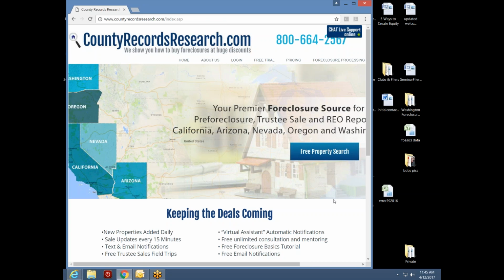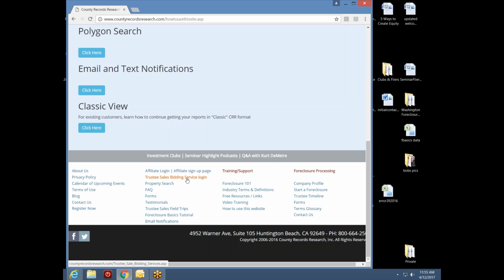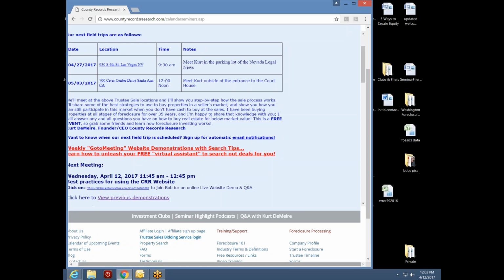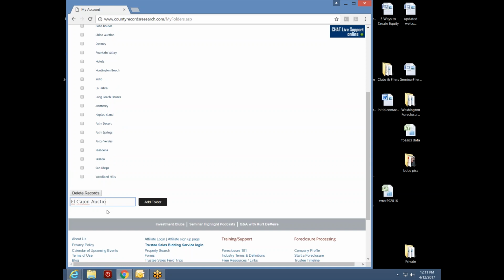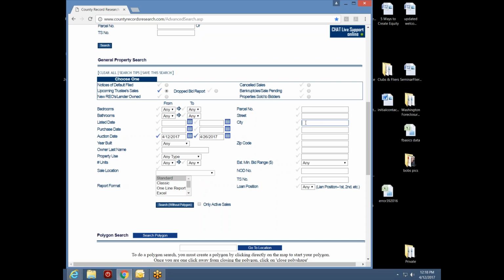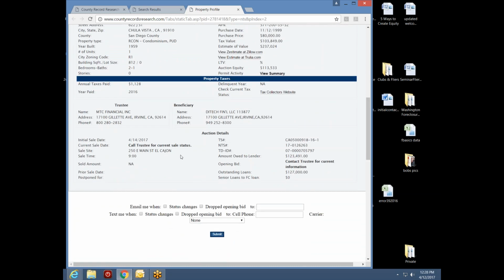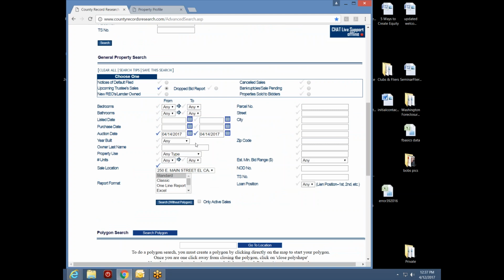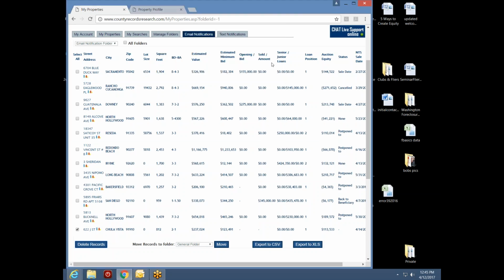2017 04 12 11 44 Wednesday Introductory Webinar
Join CRR Trainer Bob Baker as he takes you for a tour of the website and shows you all the tools we make available to you that will help you become a more successful Real Estate Investor.